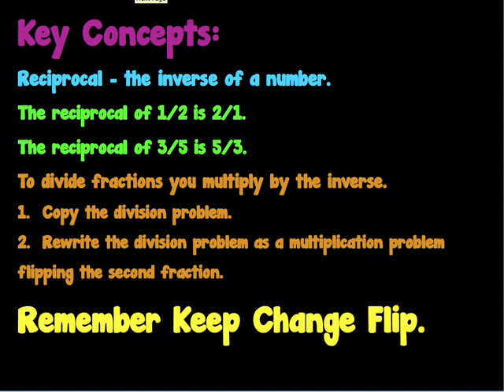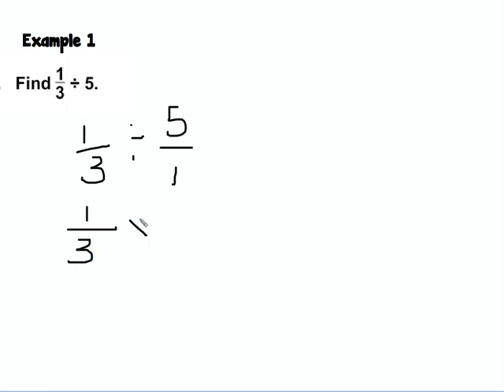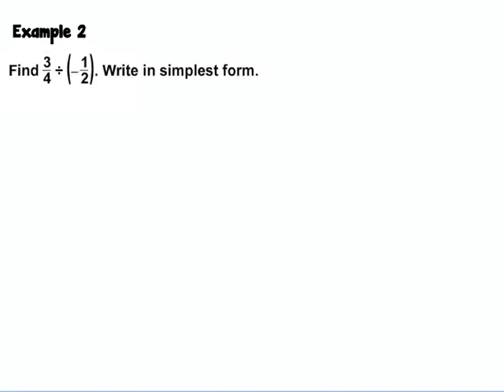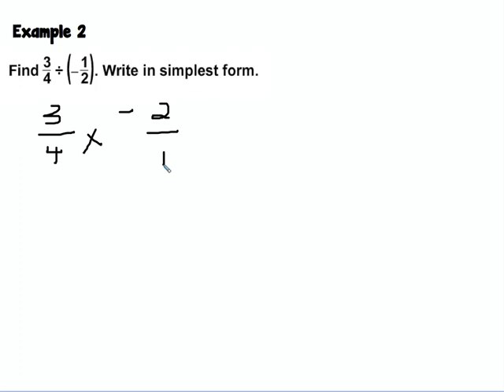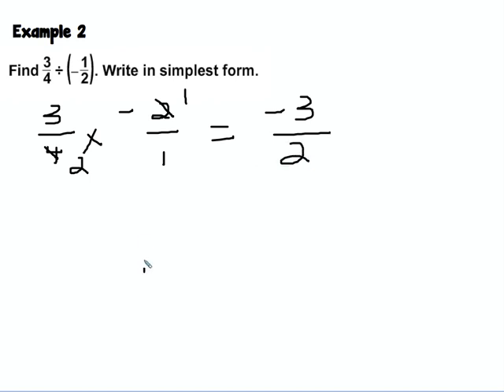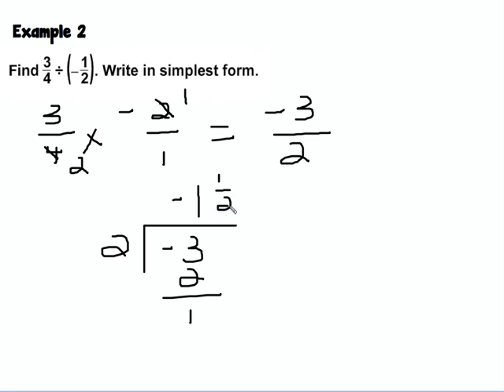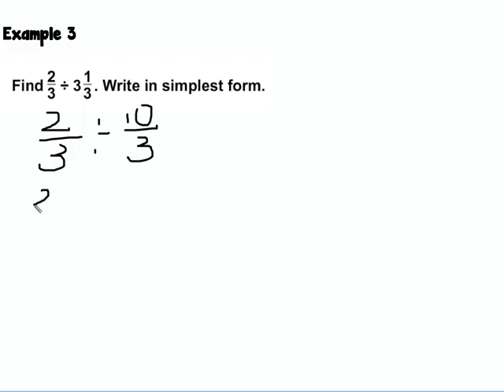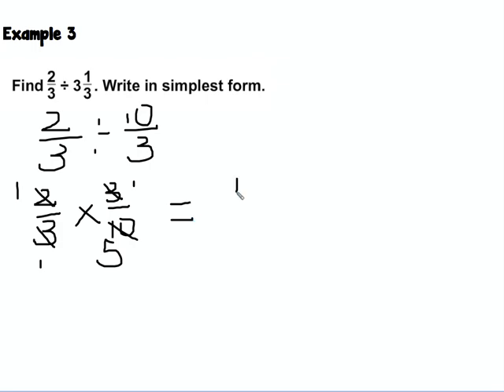4 8 Dividing Fractions